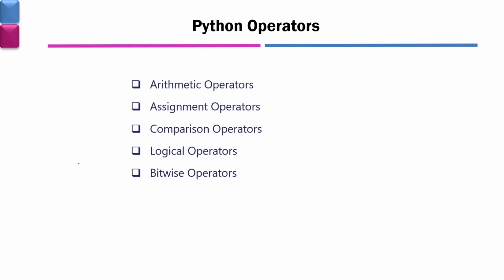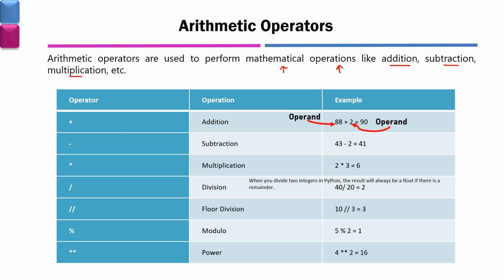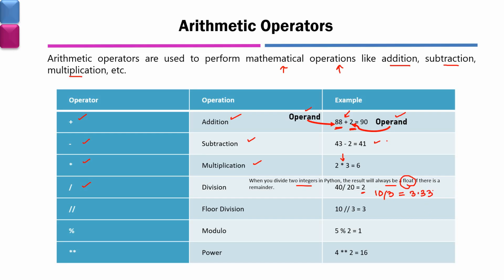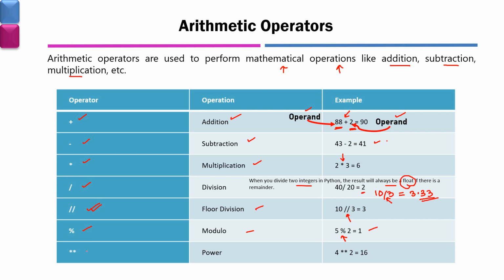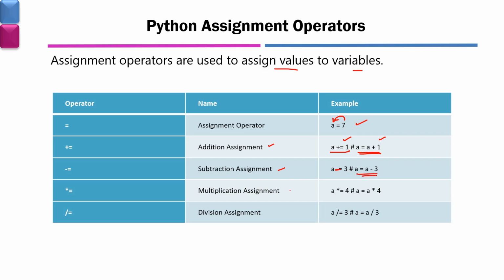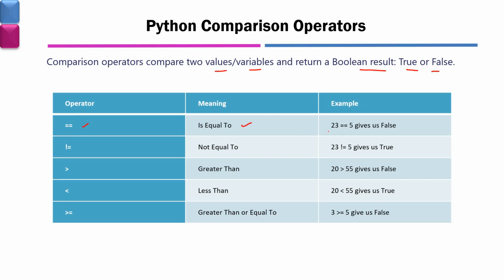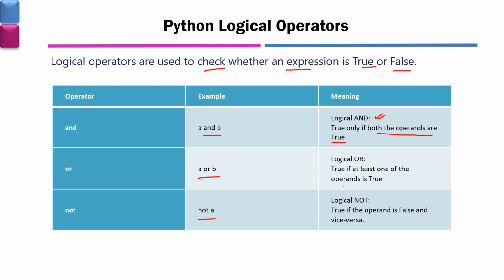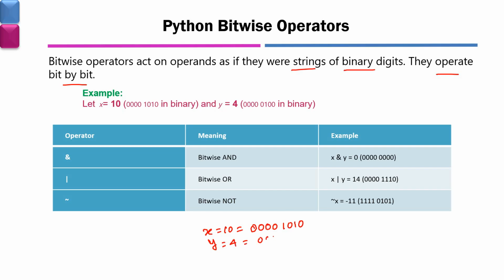Python Full Course for Beginners | Lecture 9: Python Operators Explained (Theory)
In this lecture, you'll learn Python Operators in detail, including Arithmetic, Assignment, Comparison, Logical, and Bitwise Operators.

📌 Topics Covered:

✅ Arithmetic Operators
✅ Assignment Operators
✅ Comparison Operators
✅ Logical Operators
✅ Bitwise Operators
✅ Python Expressions
✅ Practical Examples
✅ Operator Usage

Operators are fundamental building blocks of every Python program. Understanding them will help you write efficient code and prepare you for conditions, loops, functions, and advanced programming concepts.

This course is designed for complete beginners with no previous programming experience.